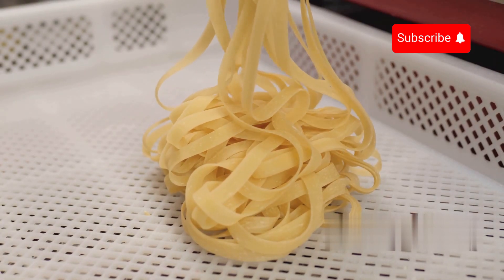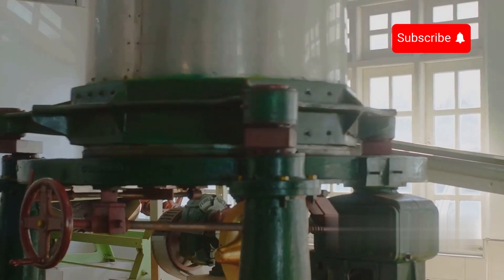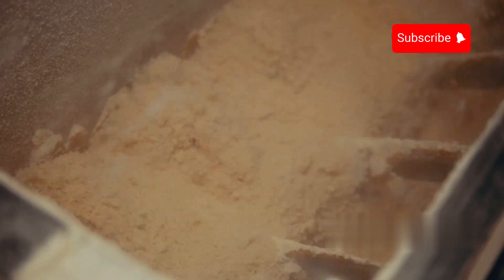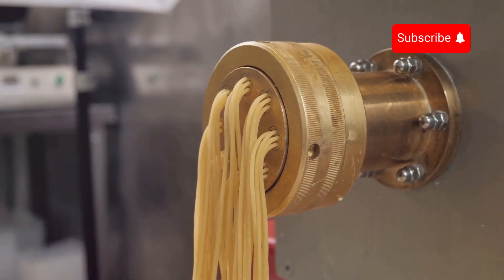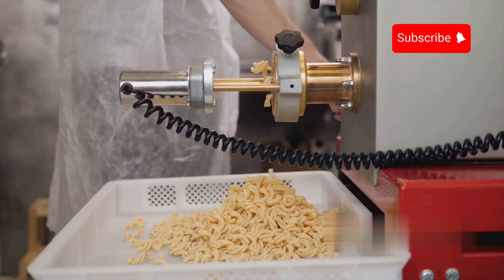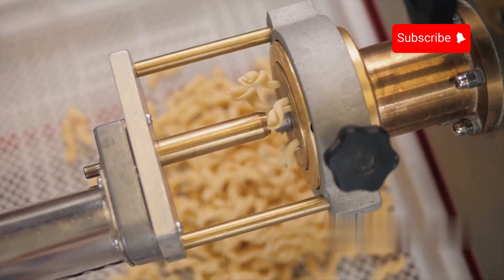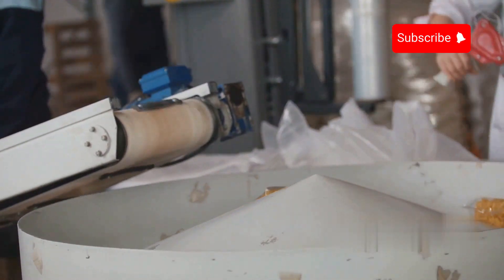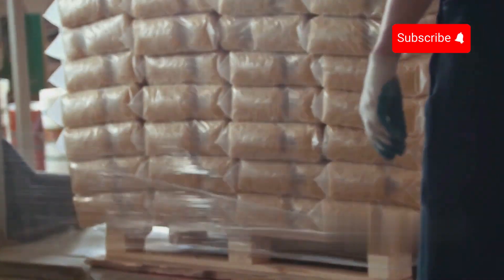How Spaghetti Noodles Are Made: INCREDIBLE Spaghetti Factory!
🌾 From Wheat to Wonder: How Spaghetti is Made 🍝

Ever wondered how the 6 billion pounds of spaghetti consumed by Americans each year is made? 🤔 Dive into the mesmerizing process where traditional craftsmanship meets cutting-edge technology!

From the finest Durum wheat 🌾 to perfectly dried strands of spaghetti 🍜, this video takes you behind the scenes of an incredible production journey:
✅ Cleaning and milling the wheat into semolina
✅ Mixing dough with precision 🤌
✅ Extruding and shaping perfect spaghetti strands
✅ Drying, cutting, and packaging with high-tech machinery 🏭

Discover how factories produce spaghetti that's delicious, consistent, and ready for your plate 🍽️ while maintaining the highest quality standards. This fascinating process ensures every strand is as perfect as the last!

Watch now and prepare to be amazed! 😍✨